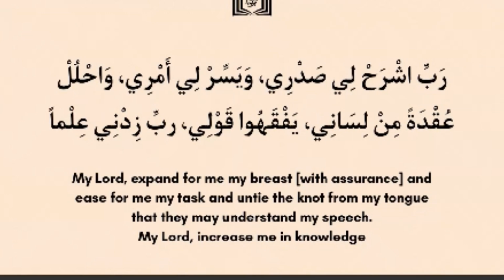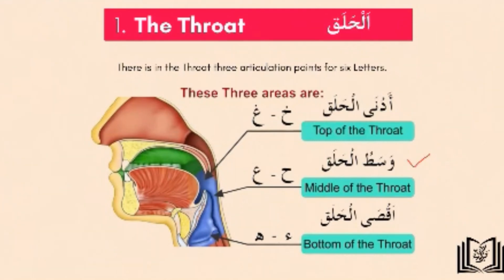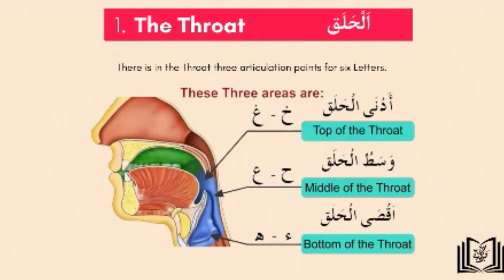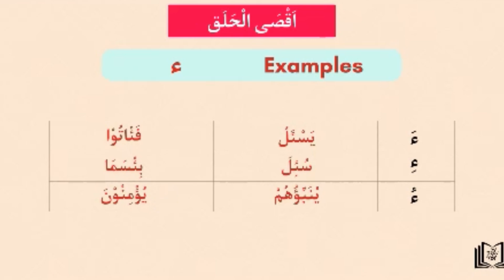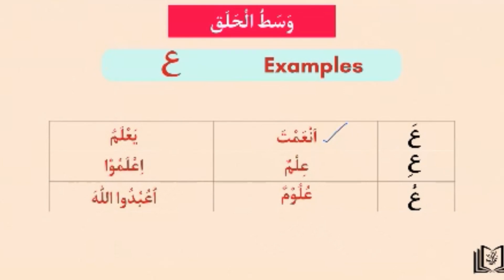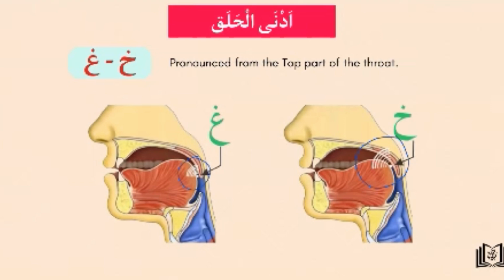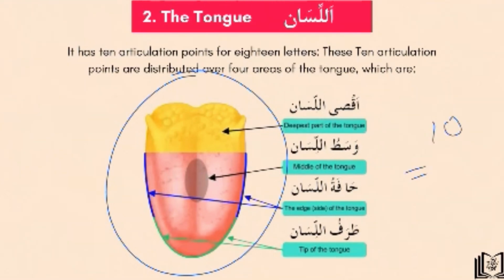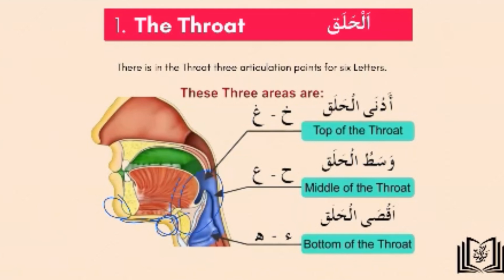Tajweed Class | Lesson 2 | Tazkiya International Academy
السَّـــــــلاَمُ عَلَيــْــكُم وَرَحْمَةُ اللهِ وَبَرَكـَـاتُه

Introduction to Tajweed, Lesson 01 by Hafiza Sharmila bint Thazudeen🌷